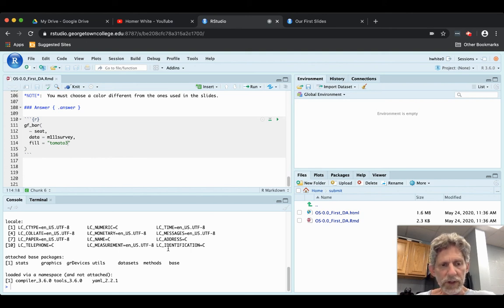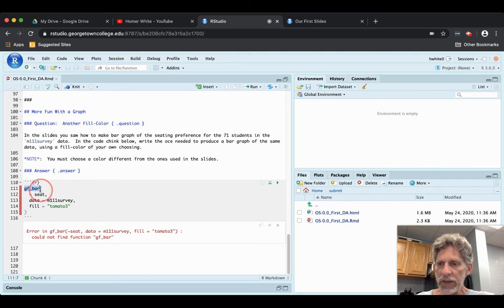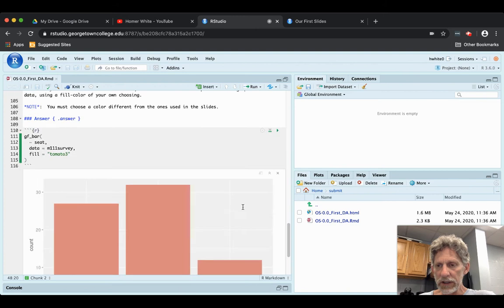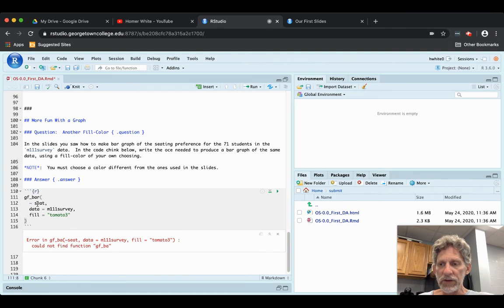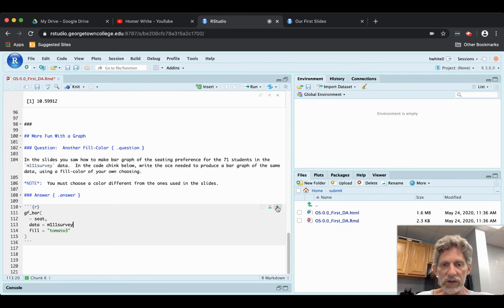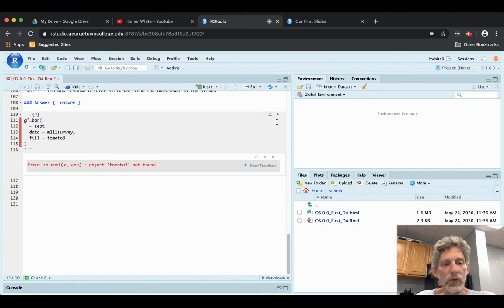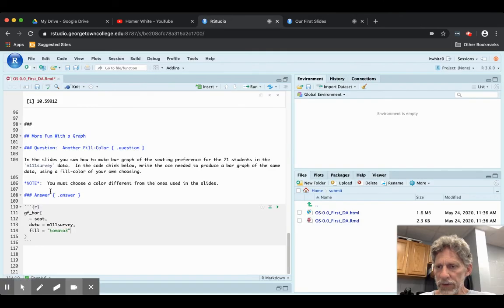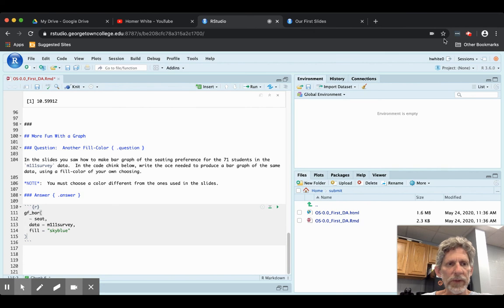R Studio: "My Code-Chunk Didn't Run Correctly!"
Trouble-shooting when the R-code in a code-chunk doesn't like as you expected.